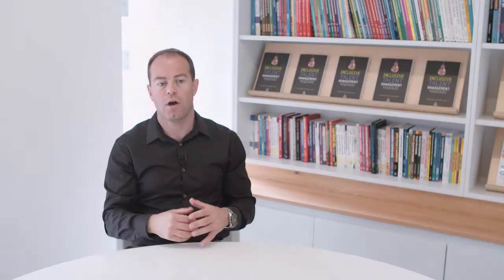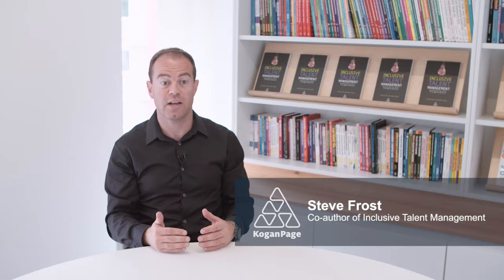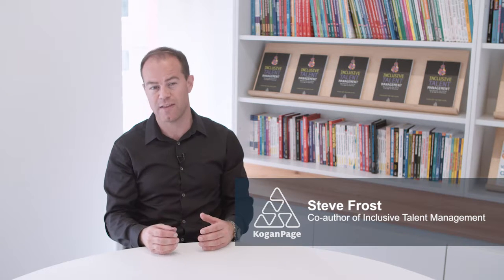How organizations can be more inclusive when recruiting | Stephen Frost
Stephen Frost, co-author of Inclusive Talent Management, looks at how organizations can combat homogenous talent management. Stephen Frost works with clients worldwide to embed inclusion into their decision making.

He teaches at various business schools and was formerly Head of Diversity and Inclusion for the London Organizing Committee of the Olympic Games and Paralympic Games.

To find out more about the book, visit the Kogan

Inclusive Talent Management shows that to achieve business objectives and gain the competitive advantage, it is imperative that organizations take an inclusive approach to talent management.